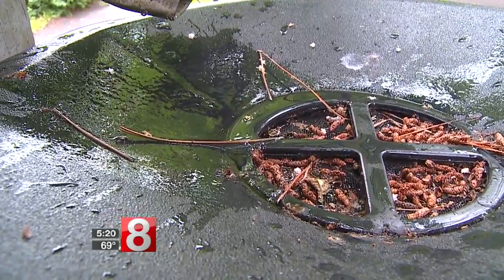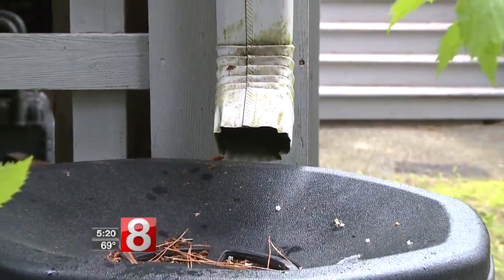How to collect rain water and save money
During the summer time months, one of the resources that you use more of is water.